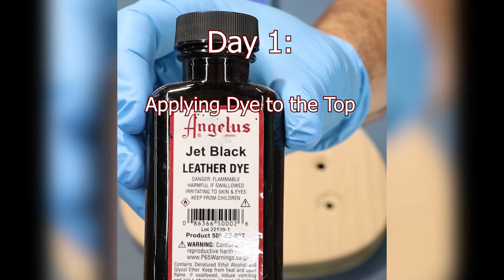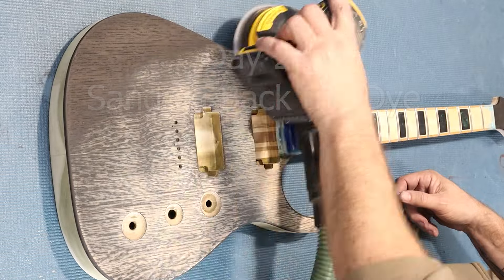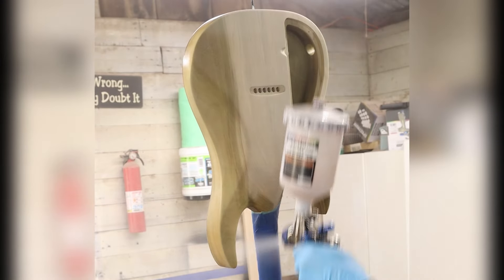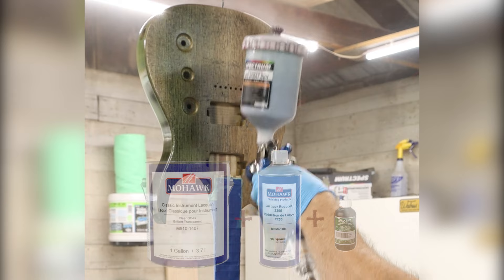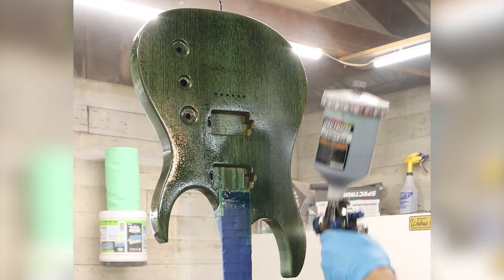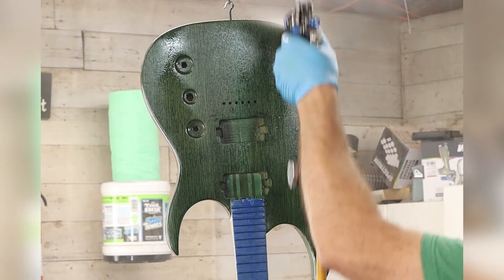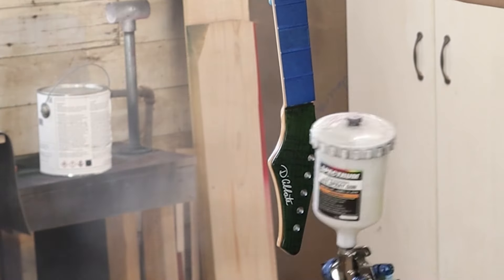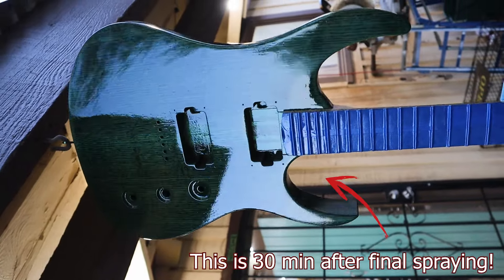Guitar Finishing: How to spray translucent lacquer colors on a custom guitar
This is the process I use to Accent Dye guitar tops and spray translucent lacquer colors on my custom guitars